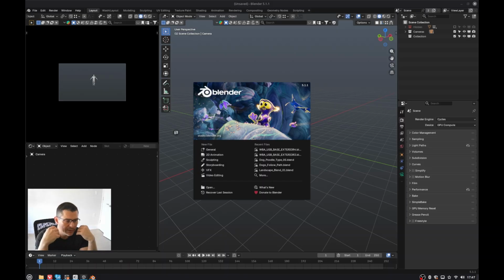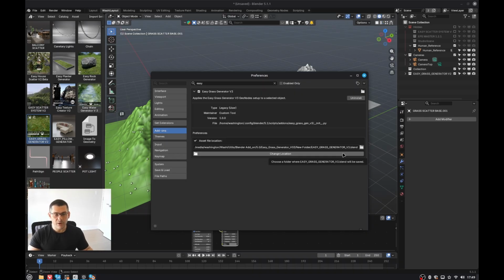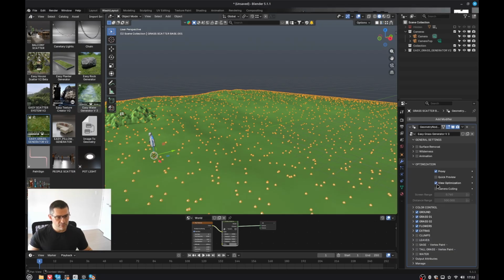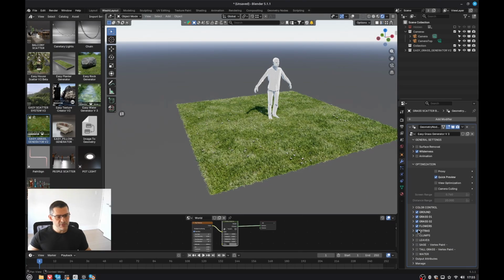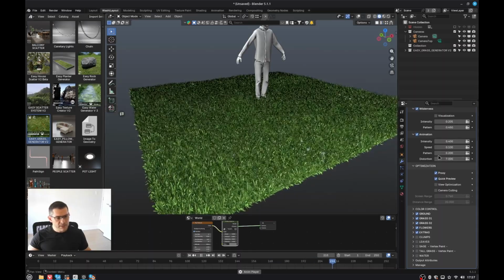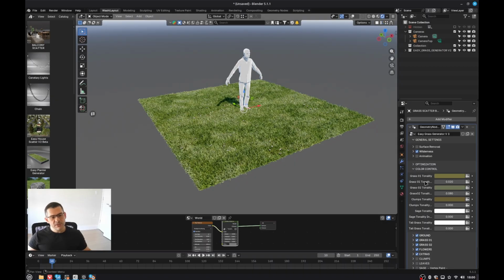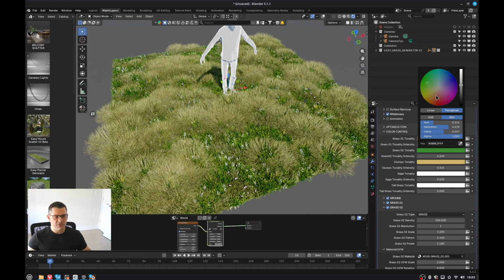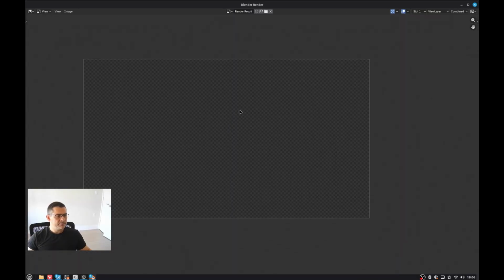Easy Grass Generator Pro V3 for Blender released!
In this video I am showing the new tools of Easy Grass Generator Pro V3 for Blender.